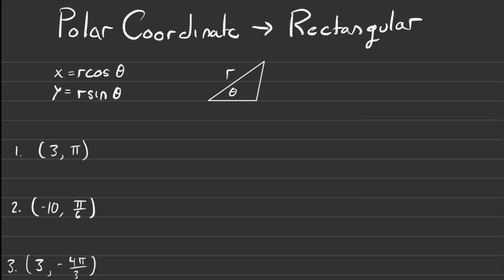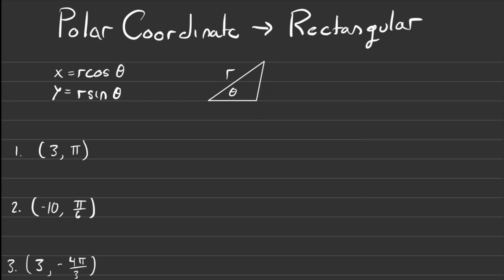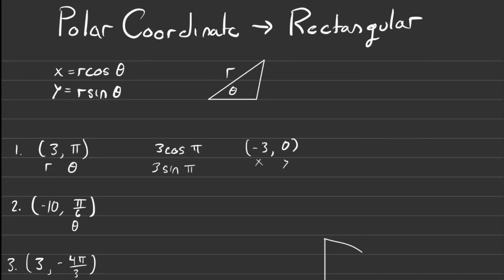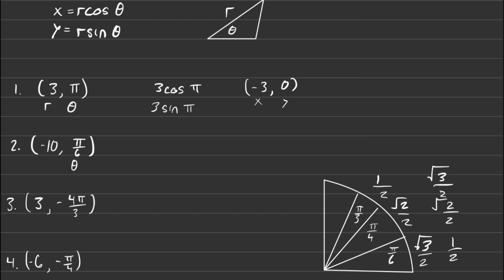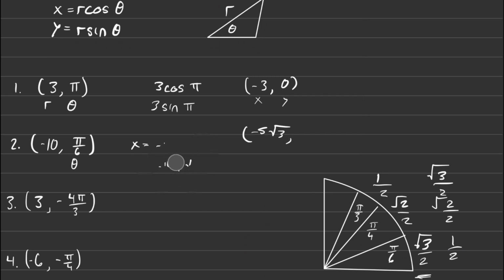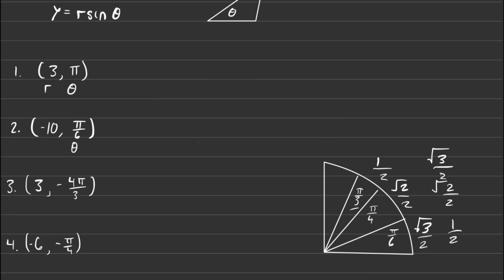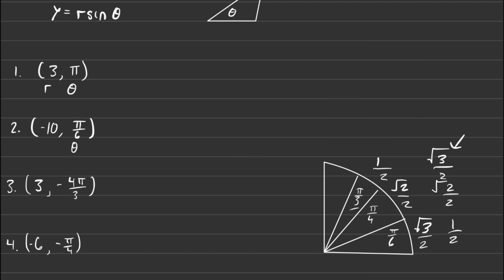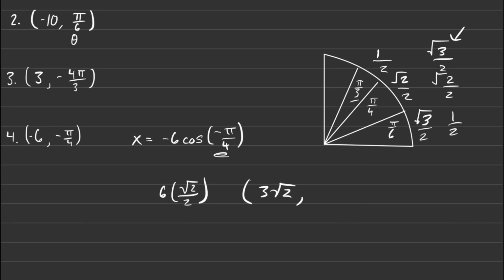Polar Coordinates to Rectangular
In this video, I go over a simple method of converting polar coordinates to rectangular coordinates.

If you have questions about this topic please leave them in the comment section, and I'll reply to the best of my ability.

Leave suggestions for other topics you want me to cover.

Who am I? I am a first-year CS student who makes videos on coding, math, physics, and other topics that I may have an interest in.